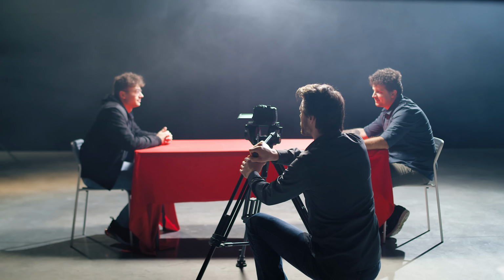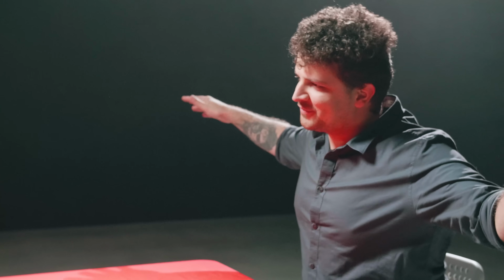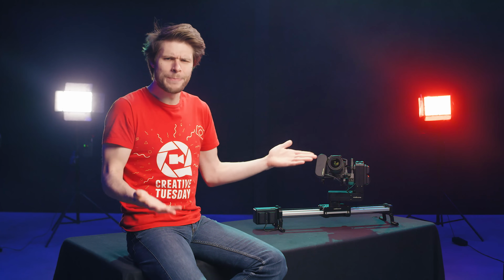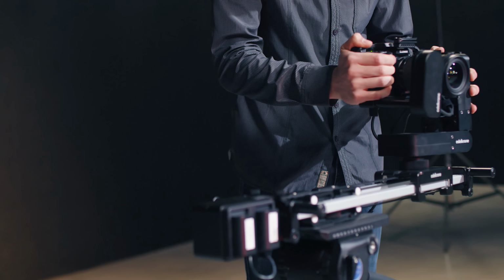5 TIPS to shoot AMAZING DIALOGUE scenes!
🎬 Master Filmmaking, Video Editing, & VFX in One Bundle! - 5 camera movements to make your dialogue scenes more cinematic. Tips and tricks to take your filmmaking and camera work to a professional level.